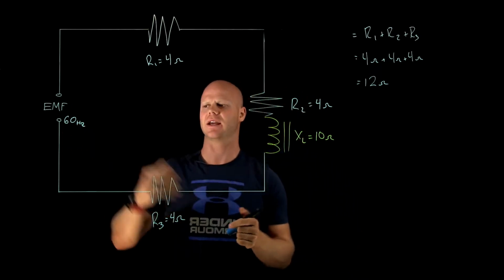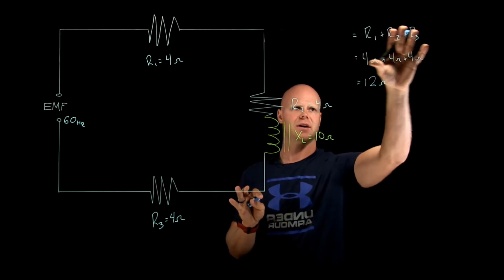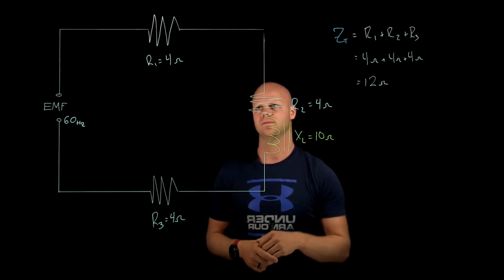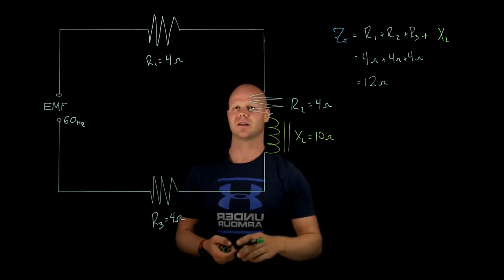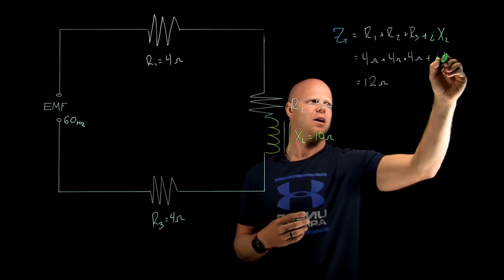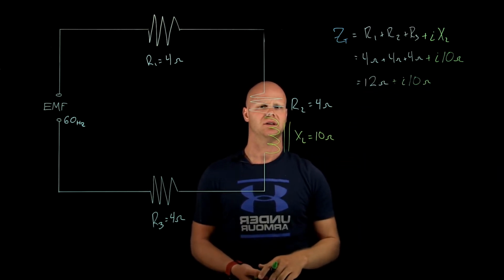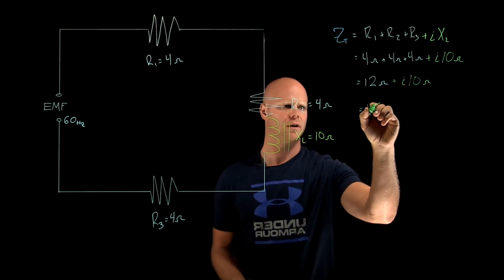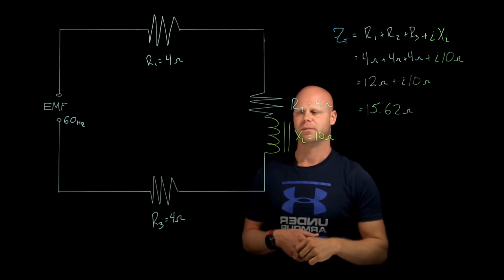Sereis RL rectangular method I